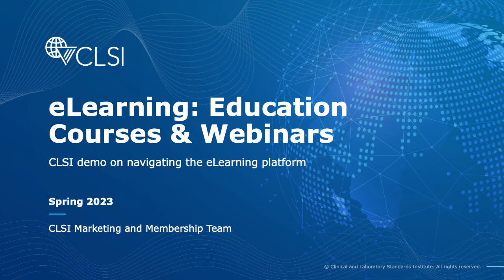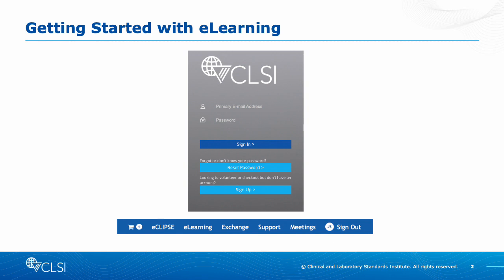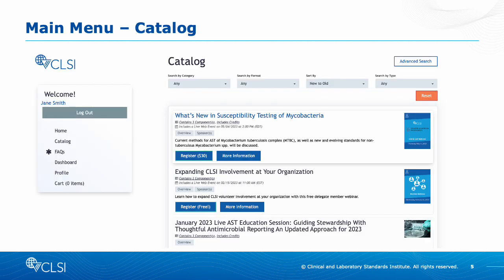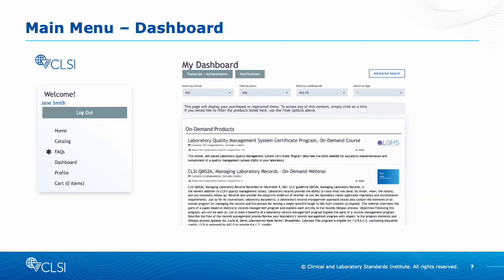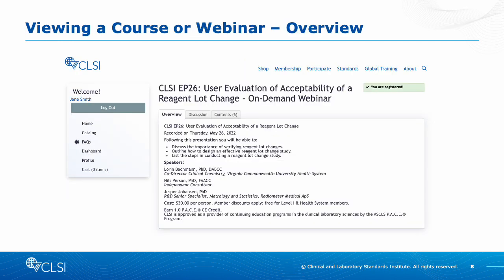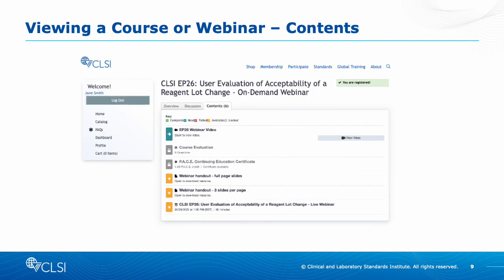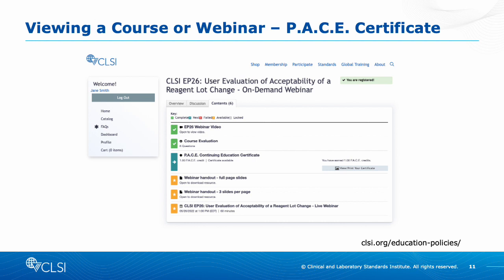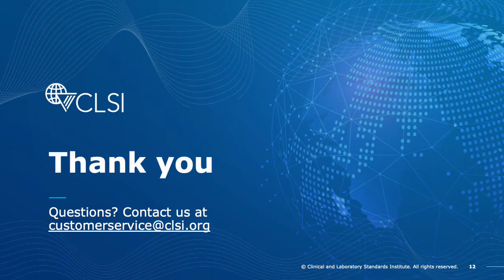CLSI eLearning Overview